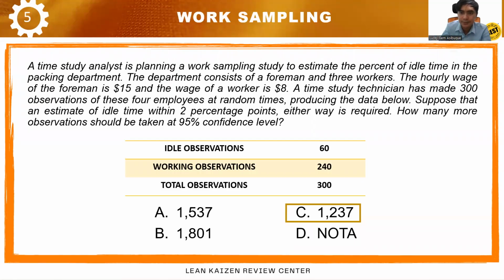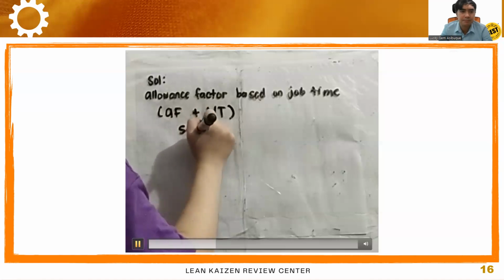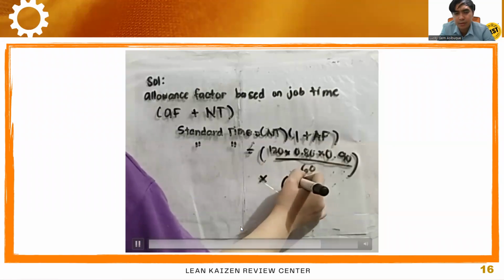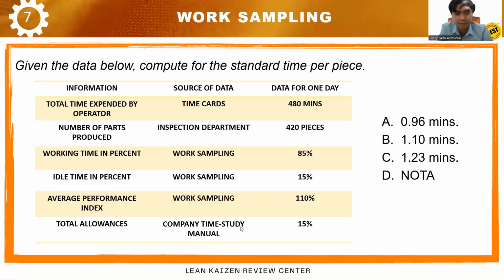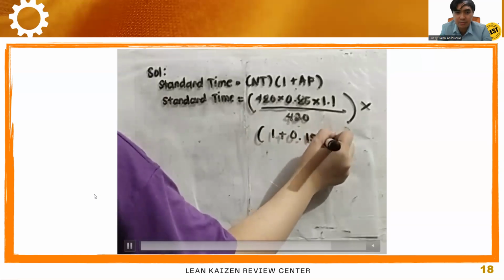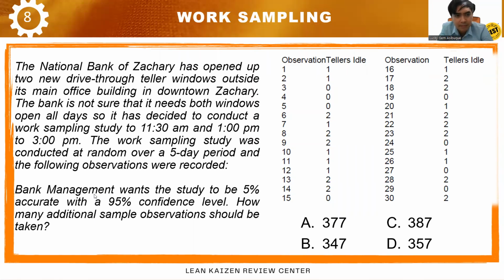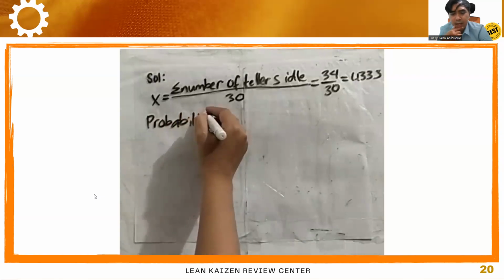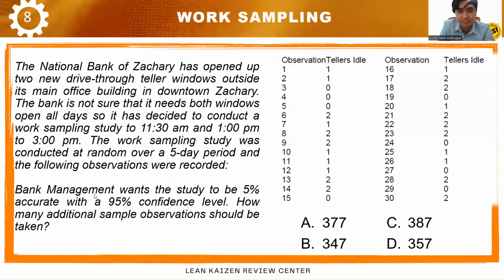Work Sampling Problems Part 2